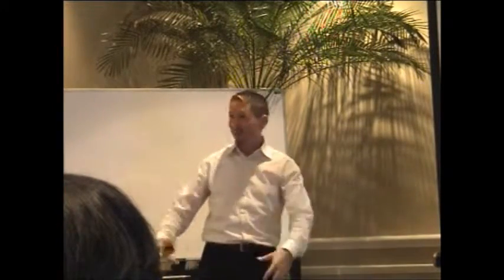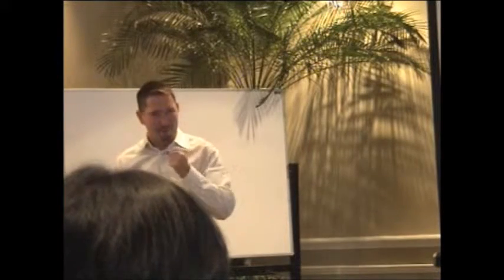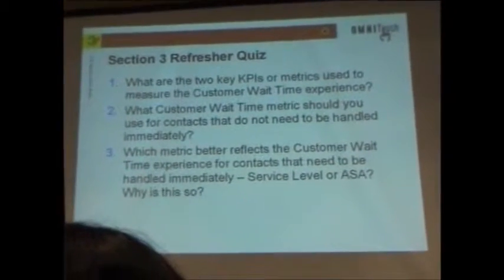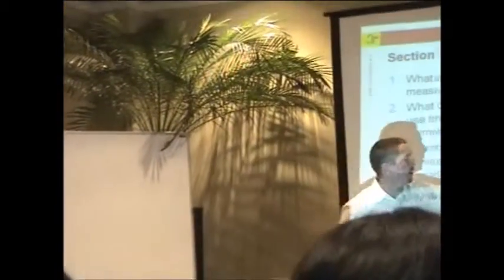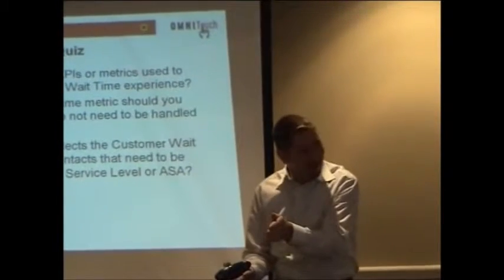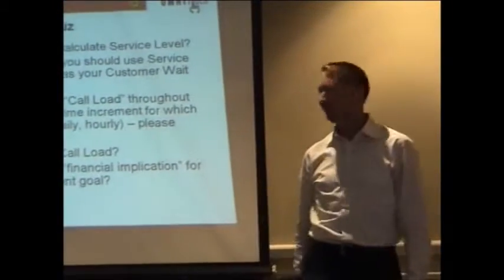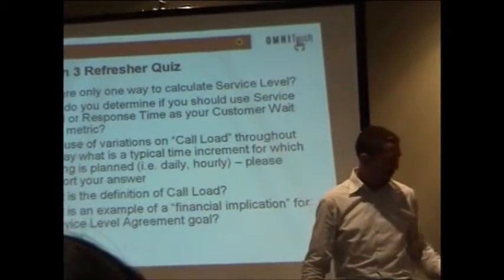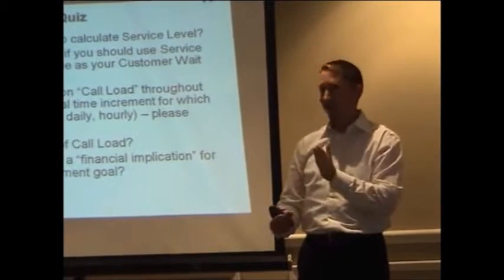Excerpted Contact Centre operations review by Daniel Ord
An excerpt from an operations class review session with Daniel Ord as Facilitator